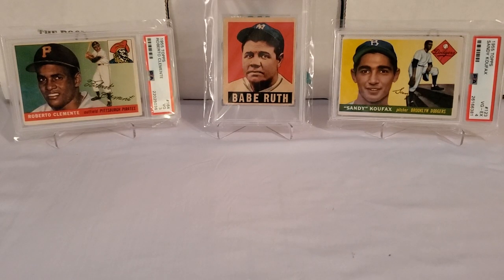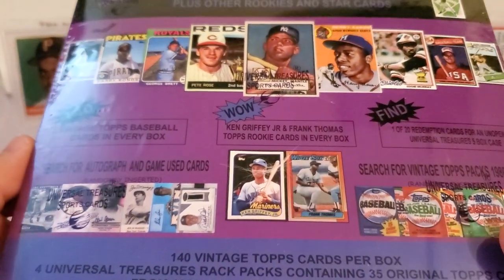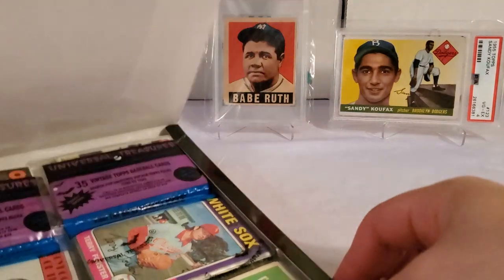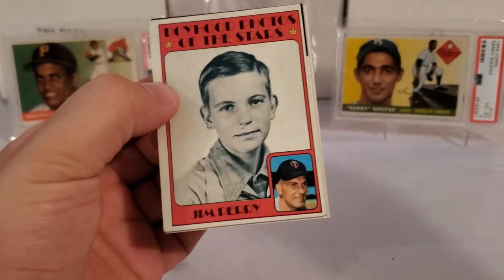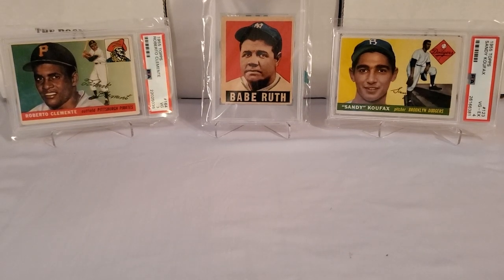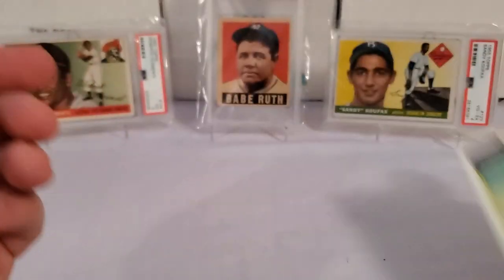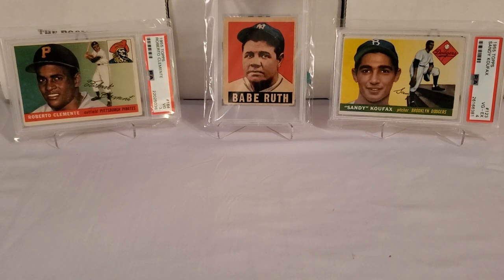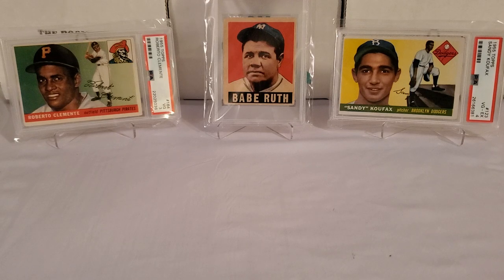Turn-back Tuesday: NEW Universal Treasures VINTAGE/RARE Box...NICE HITS!!!!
Breaking another awesome box of 2020 Universal Treasures Baseball for this week's Turn-back Tuesday and getting some nice hits!  Thanks!